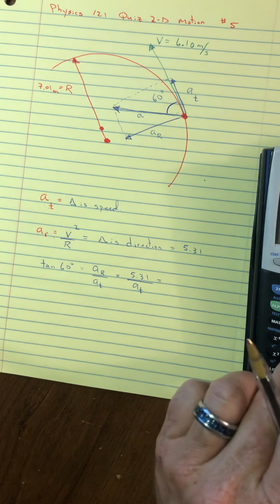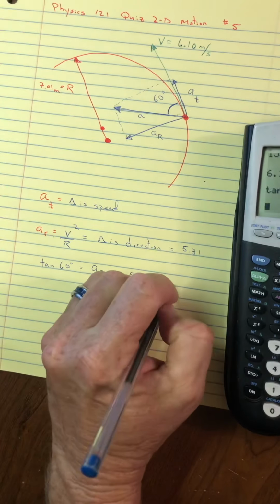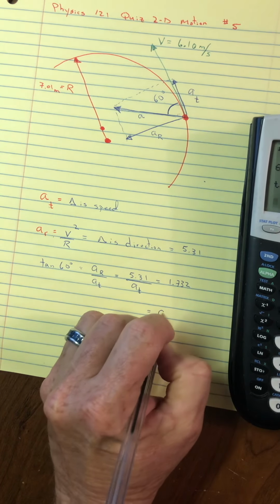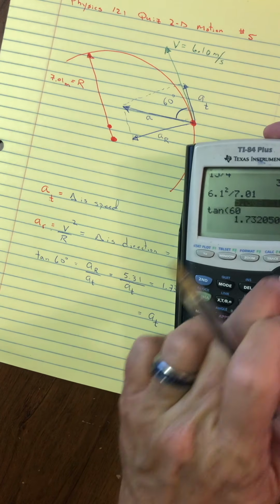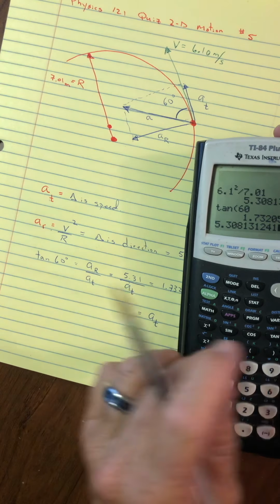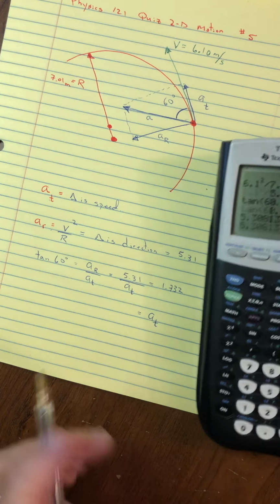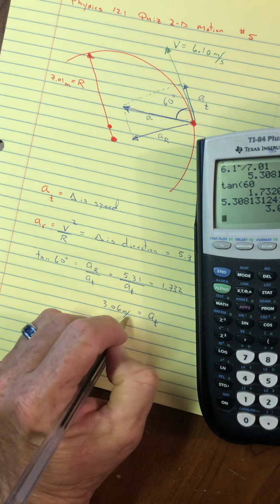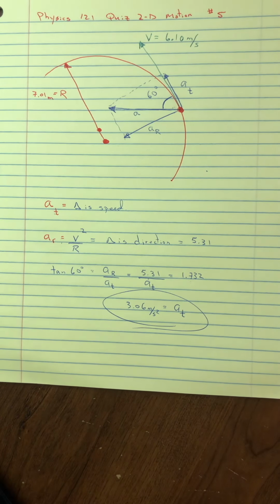Physics 121 quiz 2-D motion #5